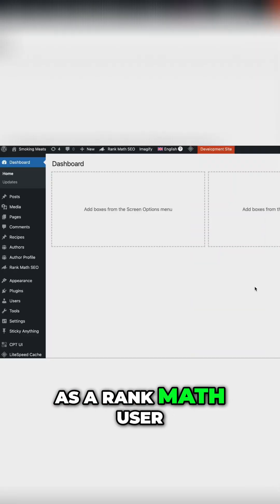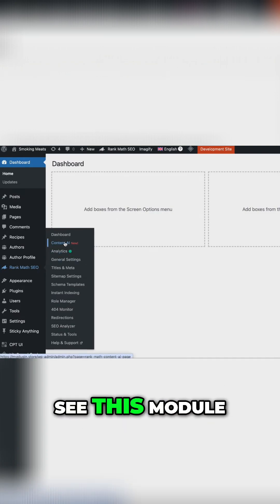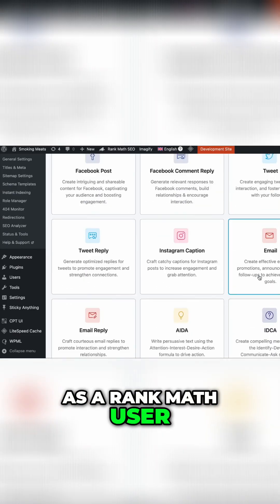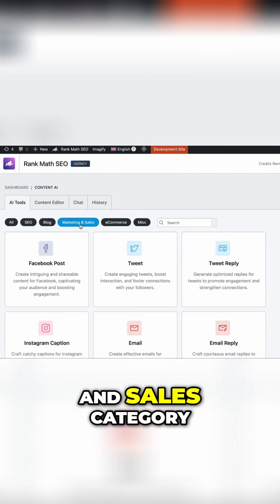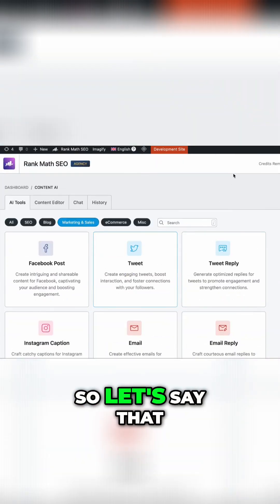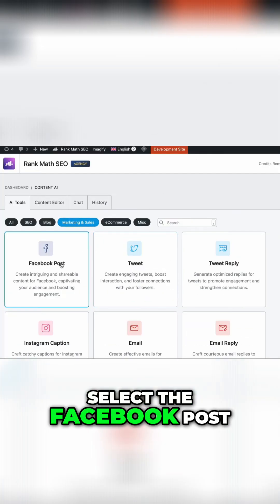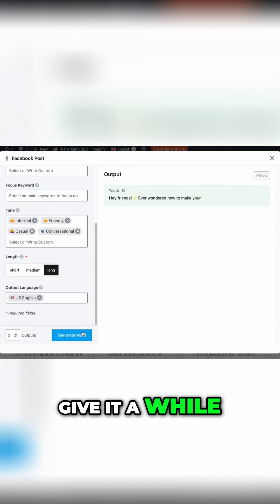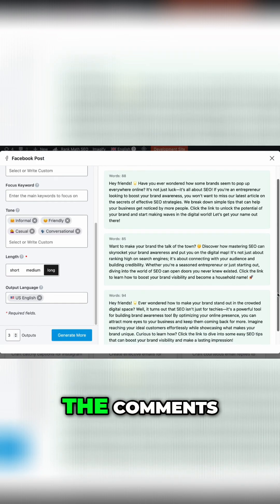How to Write Social Media Posts Faster with AI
In this video, we will walk you through how we use AI to draft social media posts faster—without sounding robotic.